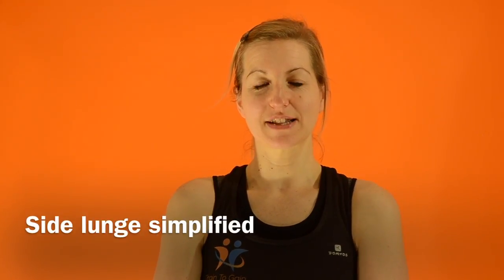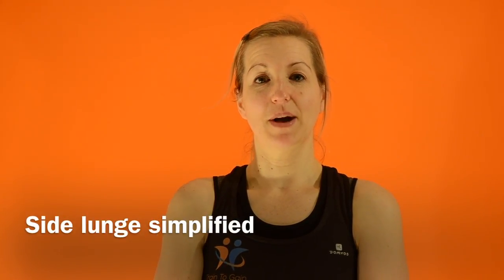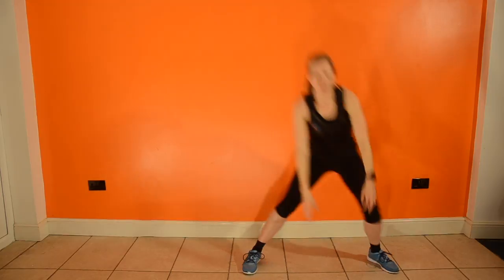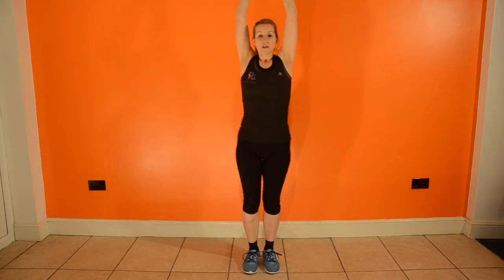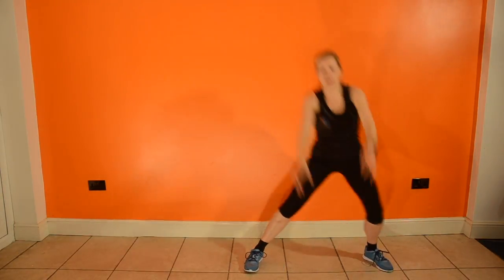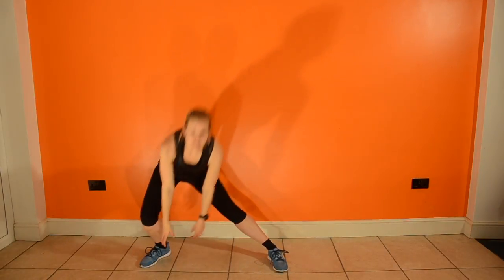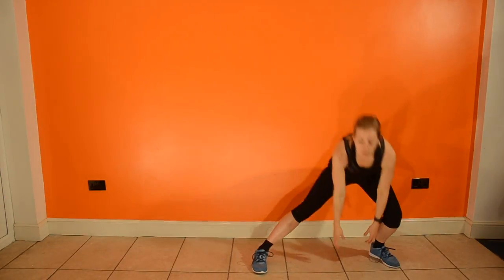Side Lunge Simplified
In this instructional video personal trainer Laura demonstrates how to perform a simplified version of the HIIT exercise Side Lunge.